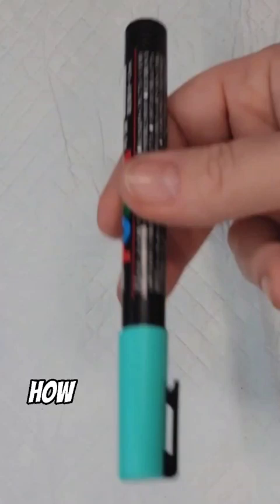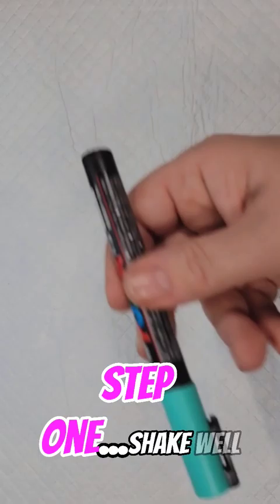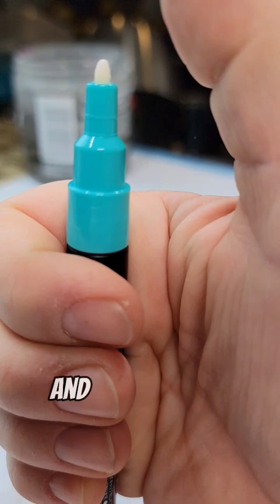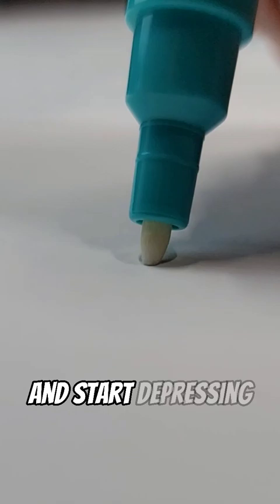✅️ How to Prime a Paint Pen in 3 Easy Steps!